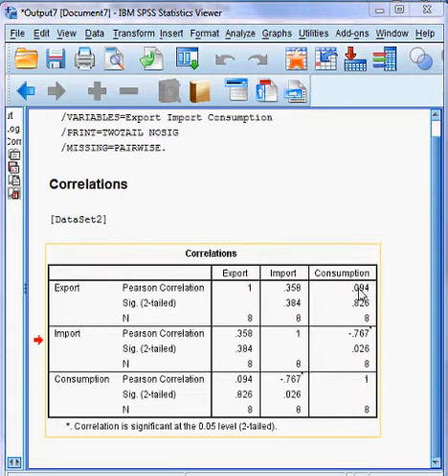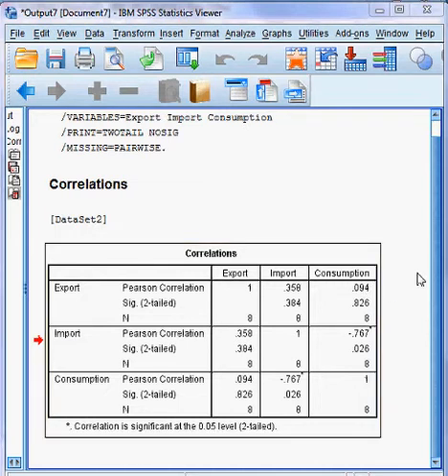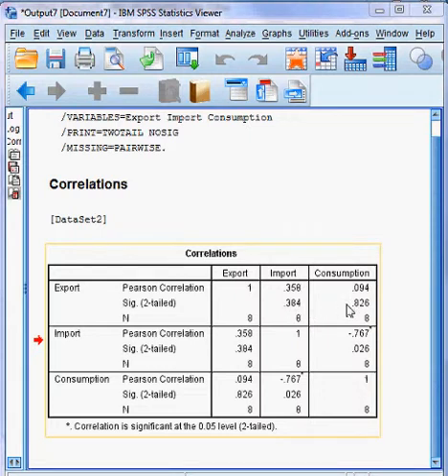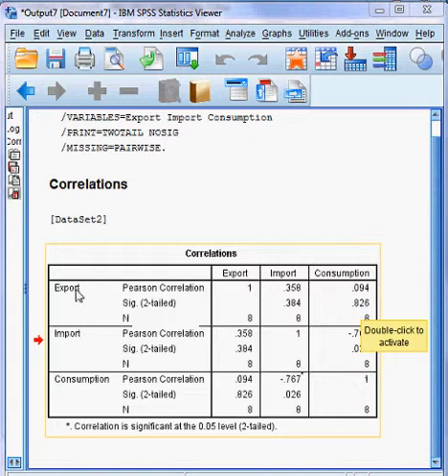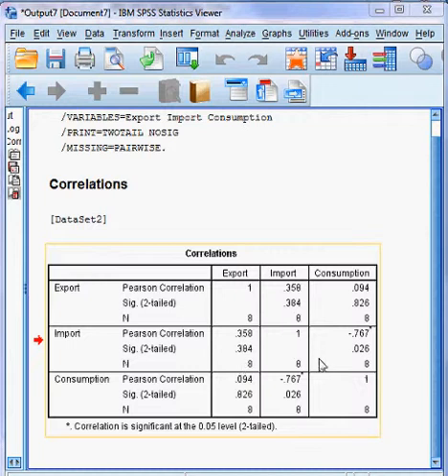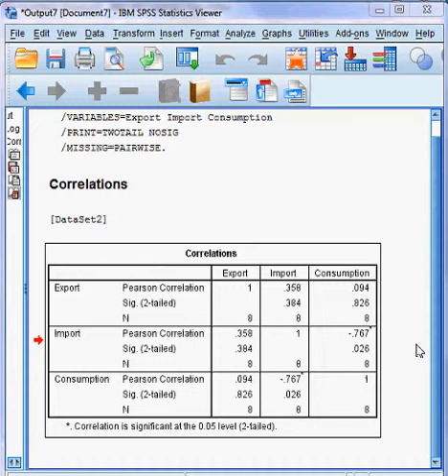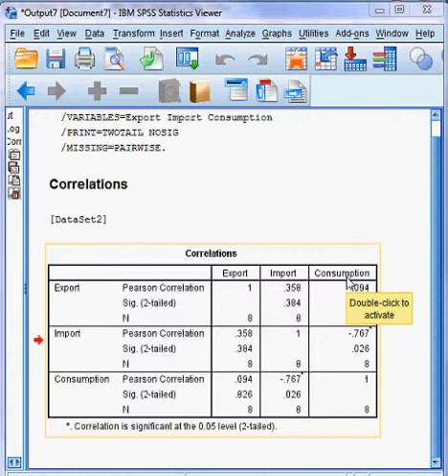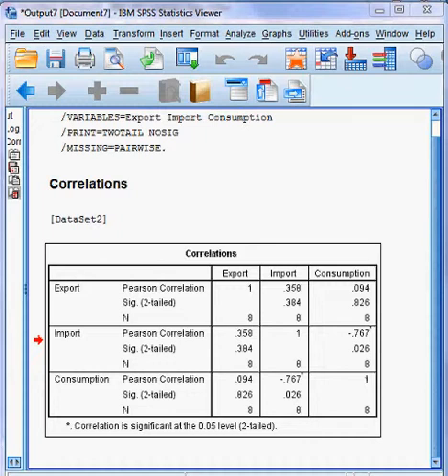Pearson Correlation. Part 3 of 3. Model One. SPSS